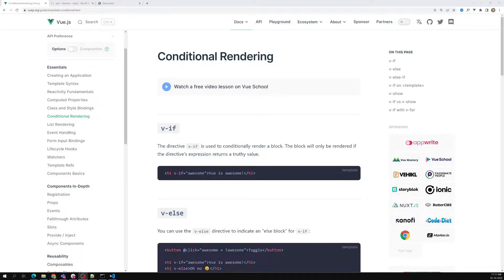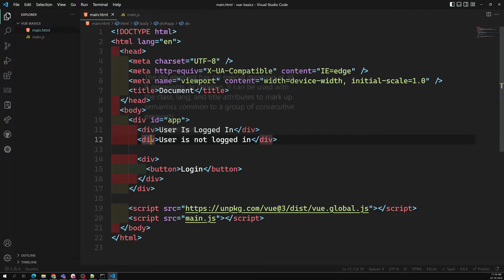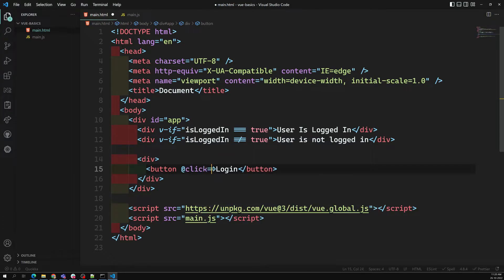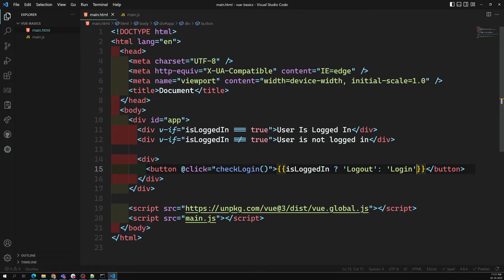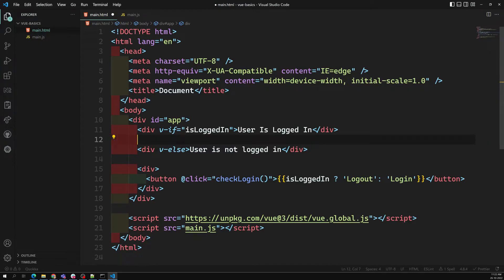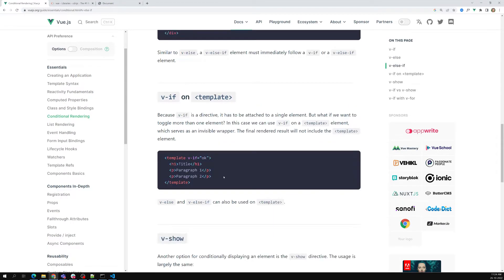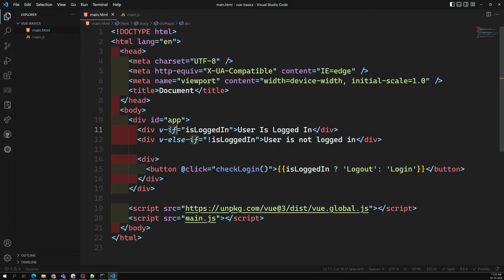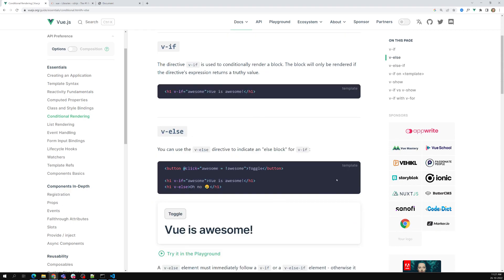4. Conditional Rendering HTML Elements using v-if Directive, v-else and v-else-if Directives - Vue3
In this video we will see about the conditional rendering of the HTML Elements using the v-if Directive, v-else and v-else-if directives - Vue3